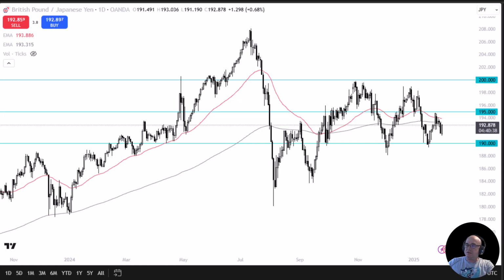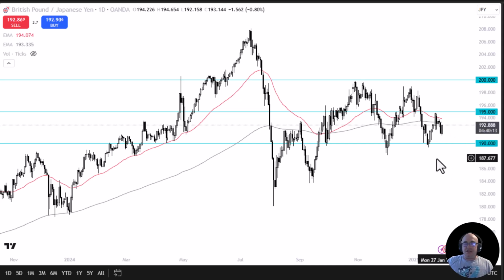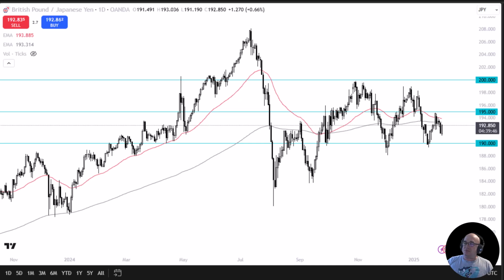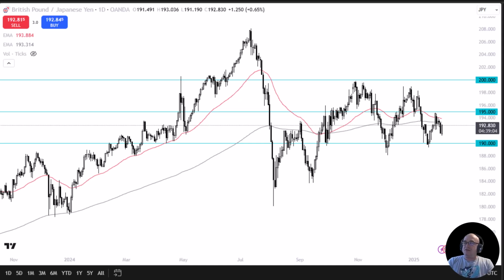GBP/JPY Analysis: Can the GBP JPY Reach Higher